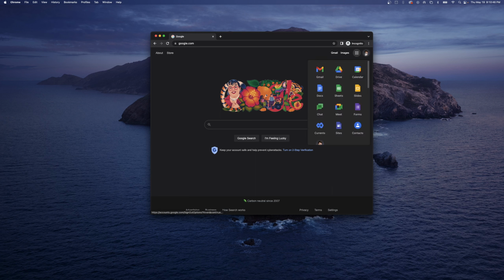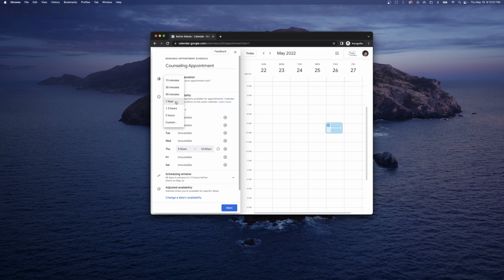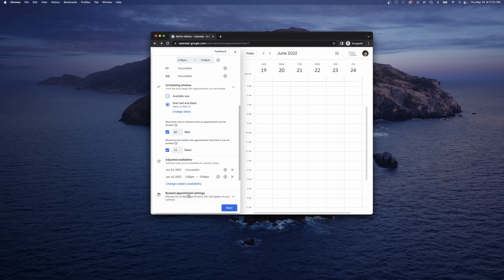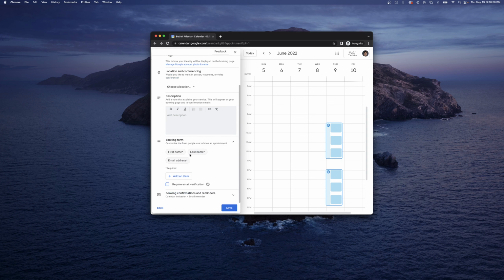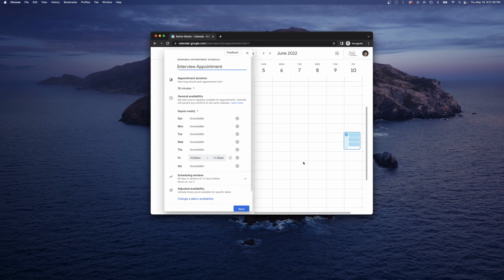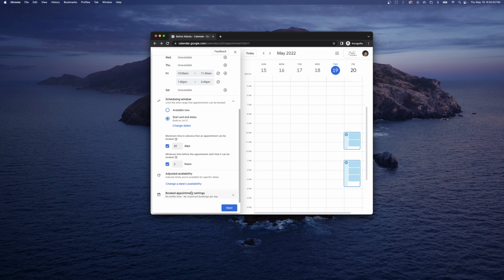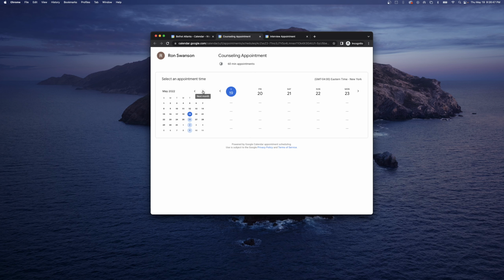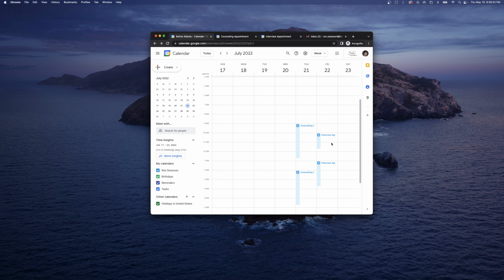How To - Use Google Calendar Appointment Schedules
This video is intended for Bethel Atlanta Team Members. This training video walks you through setting up multiple Google Calendar Appointment Schedules, using a counseling and interview example.